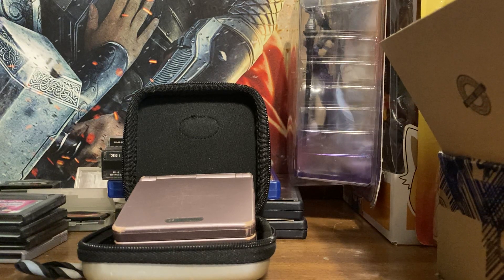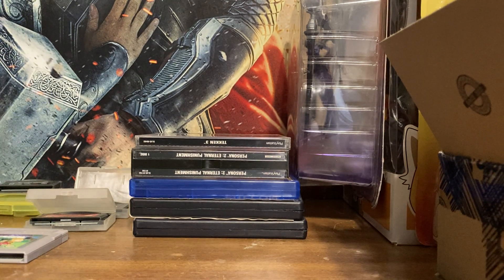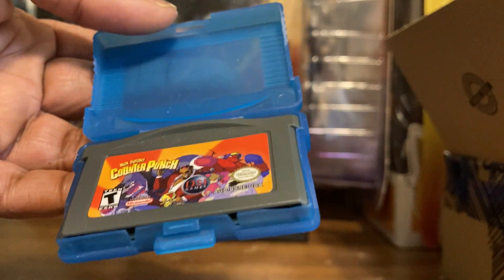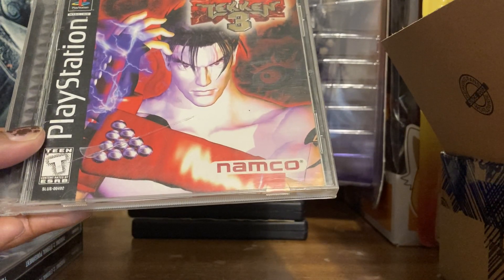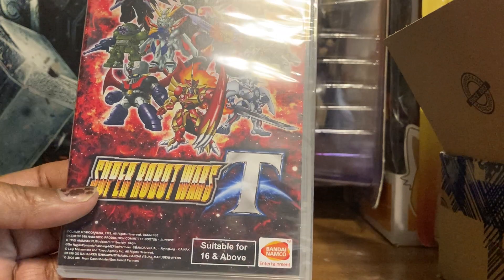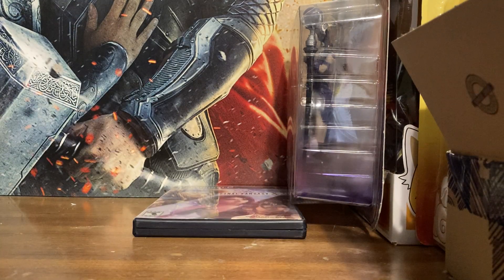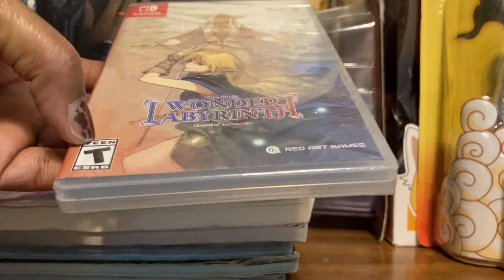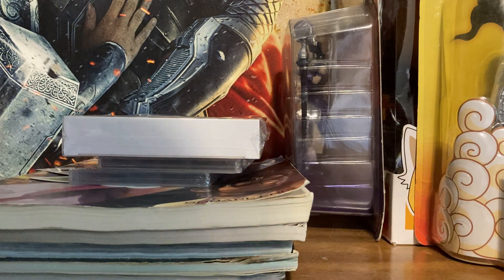Pick ups and my Gameboy collection!